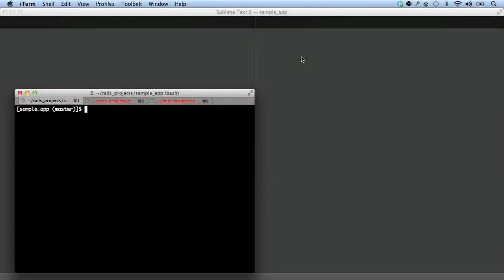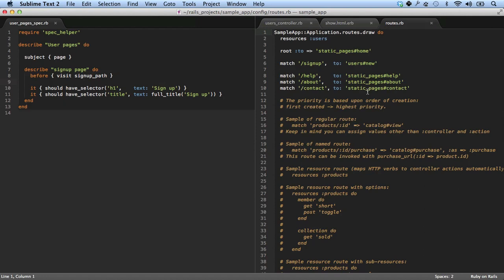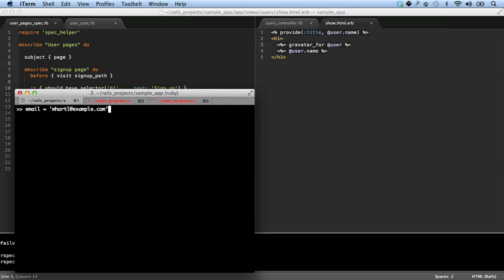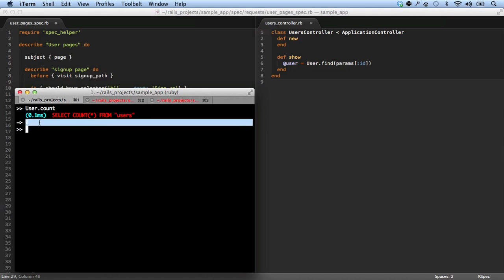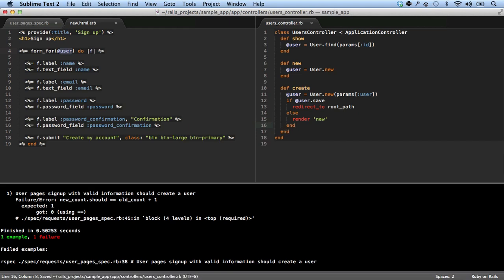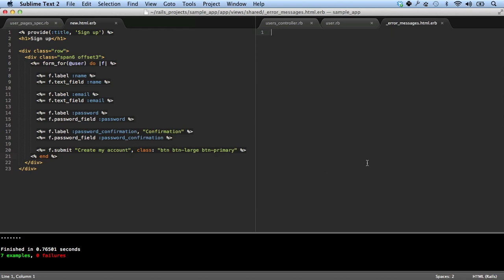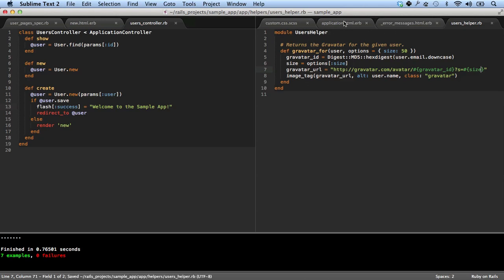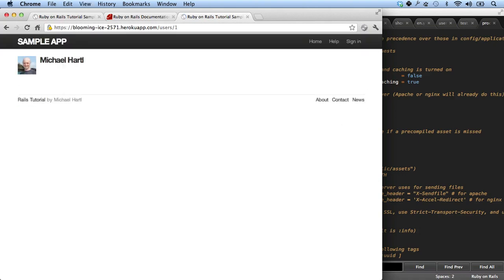Rails tutorial 2nd edition lesson 07